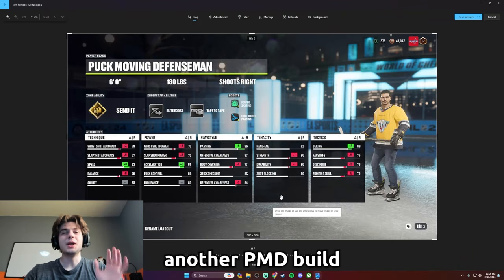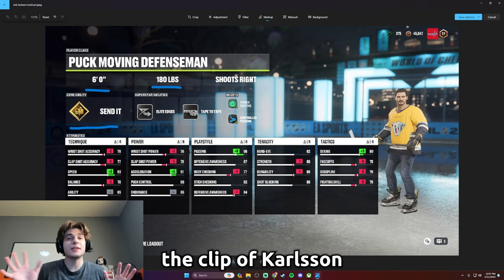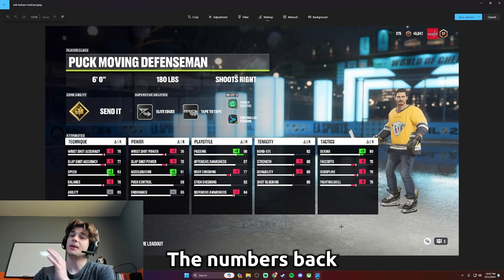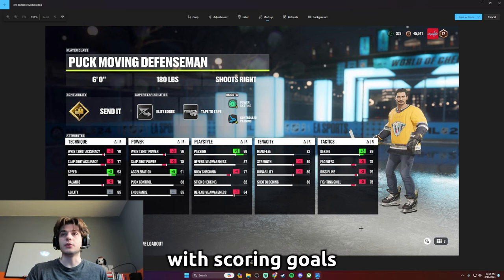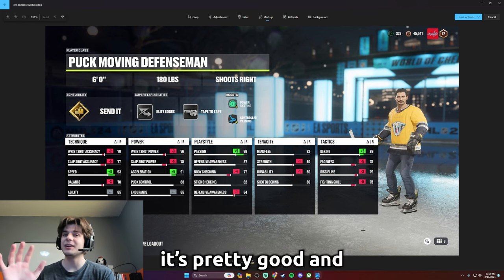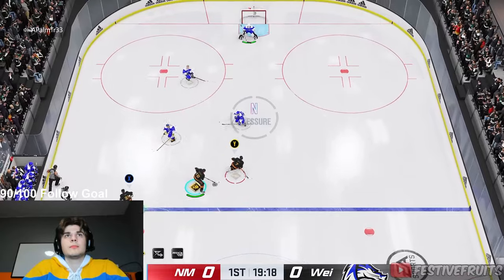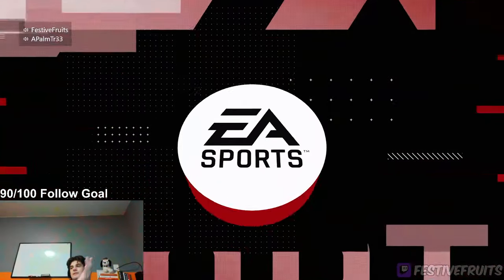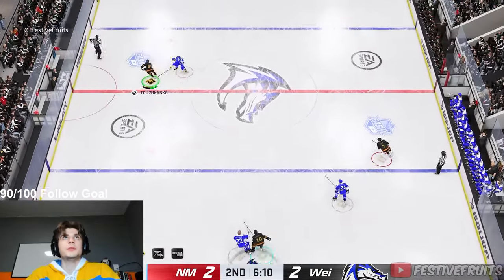My Favorite Defenseman Build in NHL 24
Defenseman My Way

BFTBG